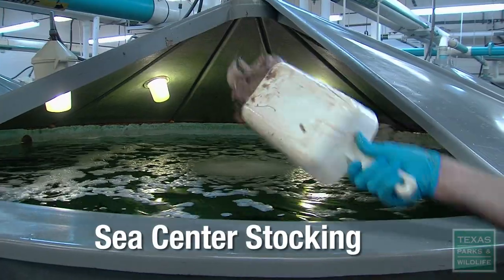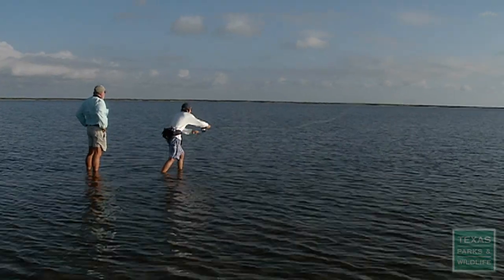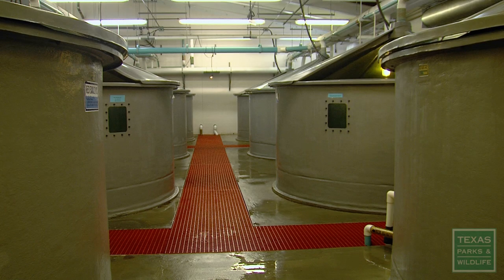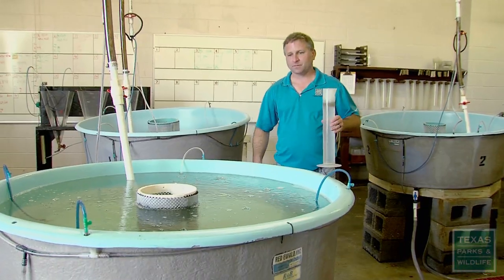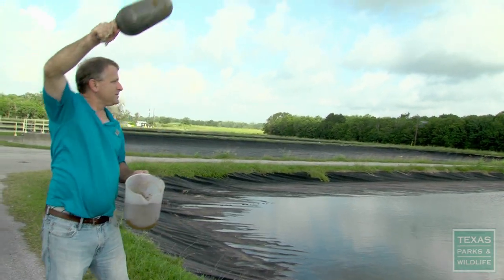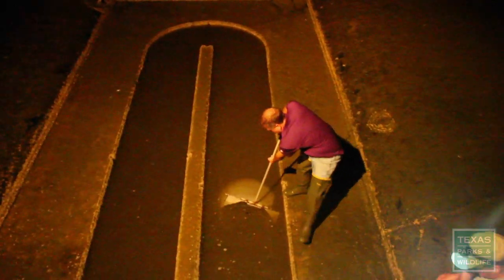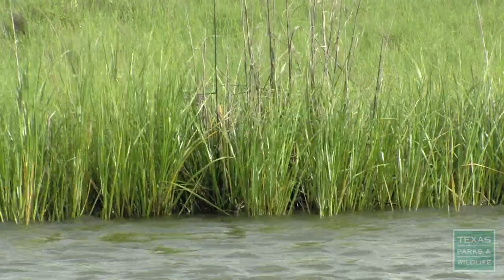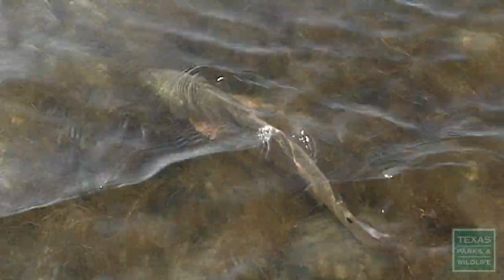Sea Center Fish Stocking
Sea Center Texas is the largest redfish hatchery in the world. Now biologists hope to replicate that success with spotted seatrout.